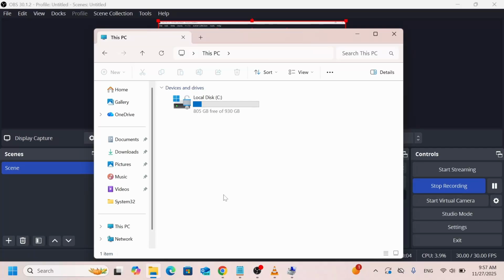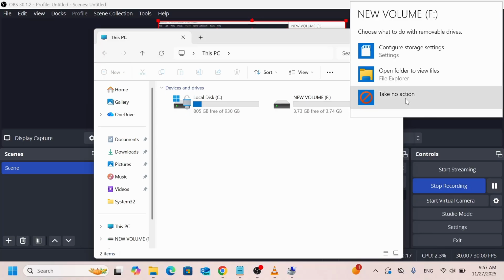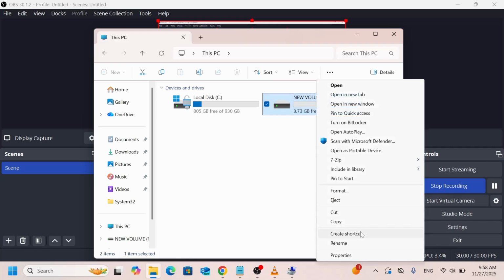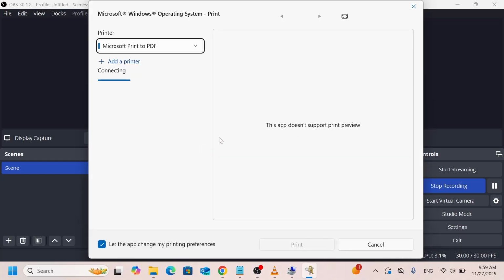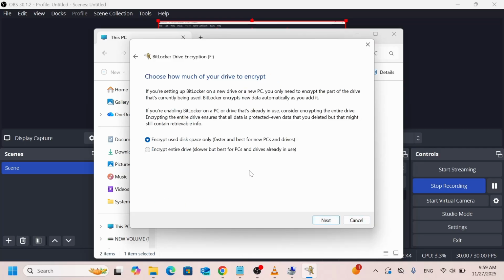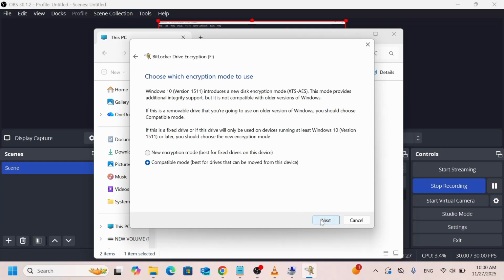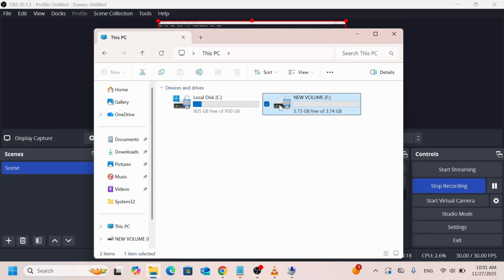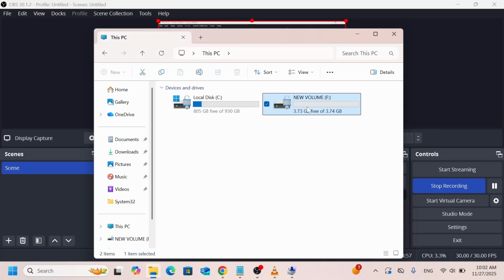How to set up BitLocker (to go) for external drives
BitLocker to go is an easy way to encrypt your USB drives to ensure data security when using Windows computers.  If you lose your drive, then you've lost your drive- but no one has access to the data on it without your passcode.  Here's a simple how to video for setting up BitLocker (to go) on external drives.